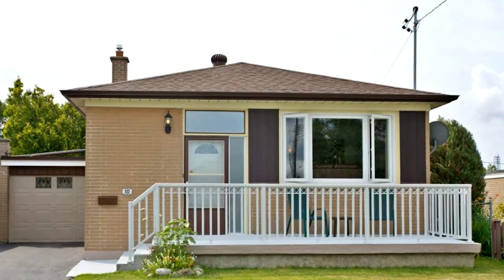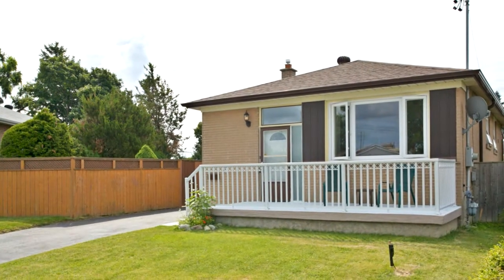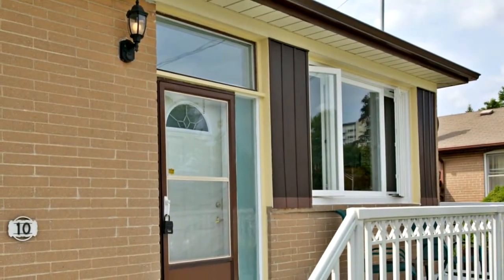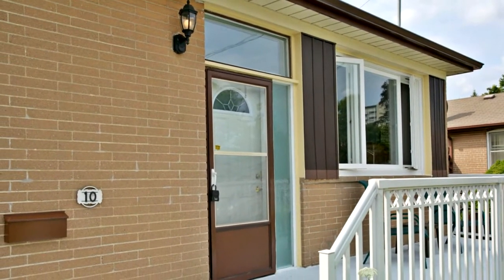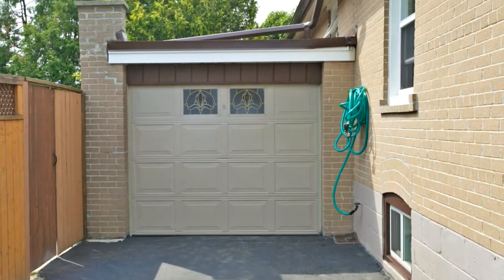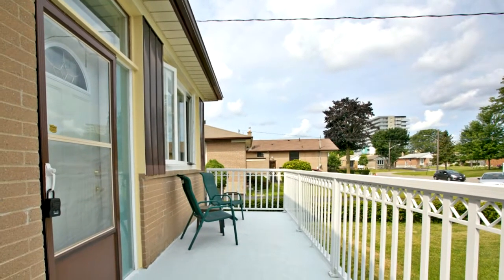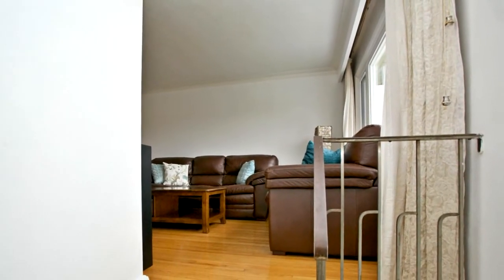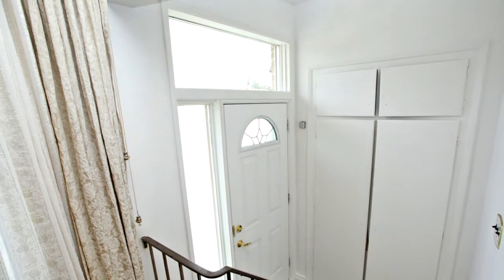10 Moray Place, Toronto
This Solid Brick Bungalow with Attached Garage is Located on a Quiet Cul-de-Sac in the Heart of Wexford. This Home is on a Premium Lot, is Well Maintained and Boasts an Energy Efficient Rating. It is Freshly Painted, has Hardwood Floors and a Convenient Layout. The Livingroom, Diningroom is Bright with a Picture Windows and the Kitchen is Functional with a Large Window and a Walk-out to a Huge Deck and Very Private Backyard. The Basement is Generously Sized, has Income Potential or a Nice In-law Suite. This Home has Curb Appeal and it also has a Lovely Sitting Area in Front. It is Conveniently Located with All-night Buses along Lawrence and only 1 Bus to Subway, LRT, McGregor Recreation Centre and Costco. This is the Lowest Priced Bungalow in the Area… Don’t Miss Out!

Virginia Chan
Century 21 Percy Fulton Ltd.
6-156 Duncan Mill Road
North York, M3B3N2